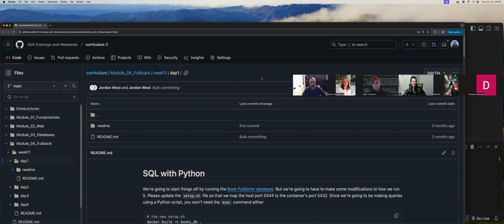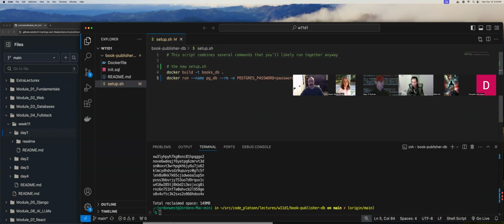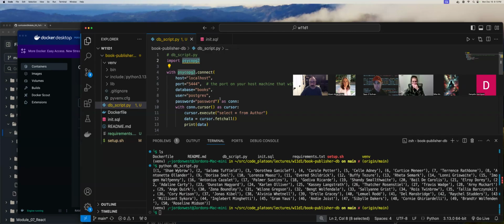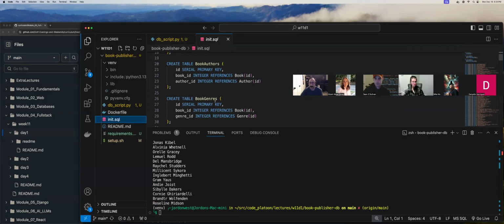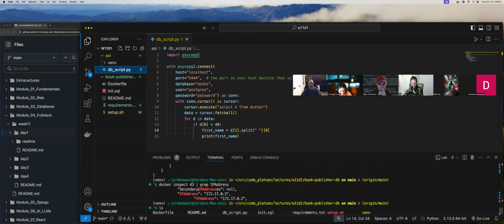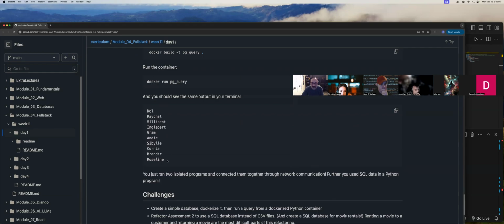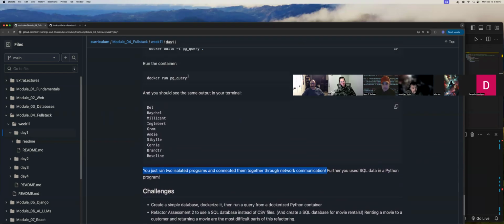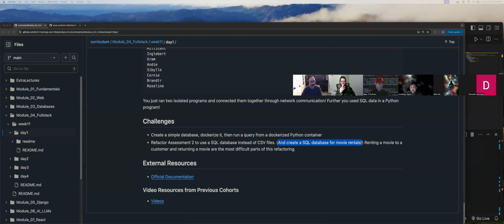W11D1: SQL with Python